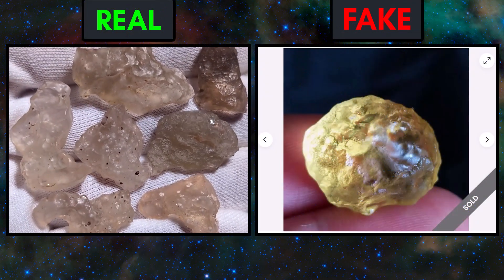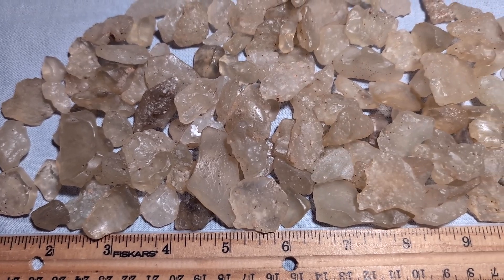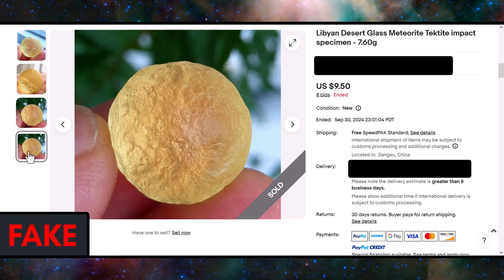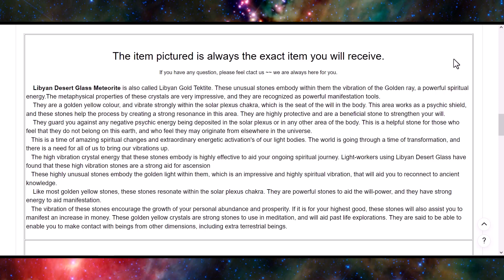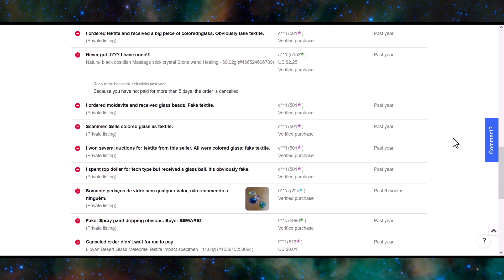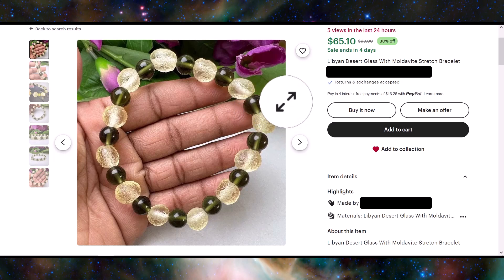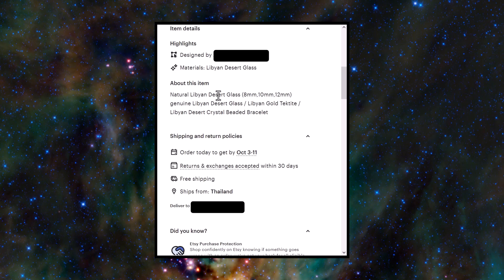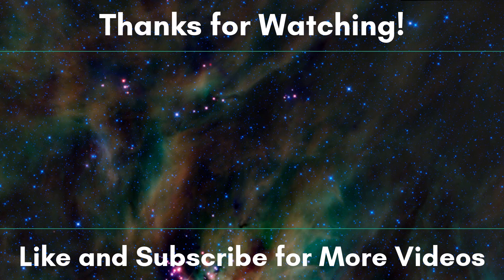Real VS Fake Libyan Desert Glass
While not as rampant as fake Moldavite on the market, fake Libyan Desert Glass is still a concern that customers should be aware of. This video will cover genuine specimens first, so that you can develop an eye for real material and see how the scam material stands out. Sharing this video will help inform other potential buyers and keep scammers from lining their pockets, so please spread the word.

Frolich et al., 2013, Libyan Desert Glass: New field and Fourier transform infrared data, Meteoritics & Planetary Science 48, Nr 12, 2517–2530, doi: 10.1111/maps.12223. Web.